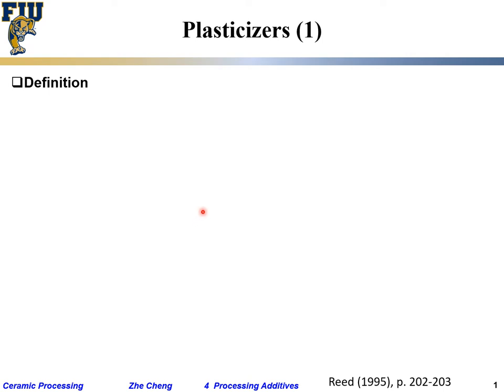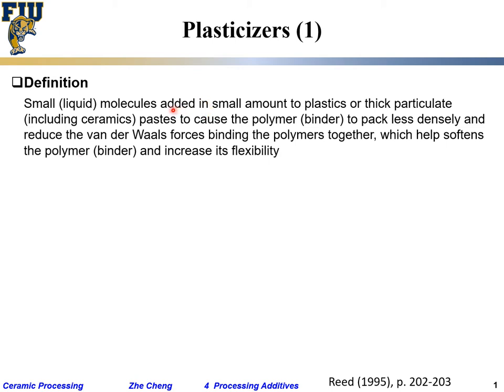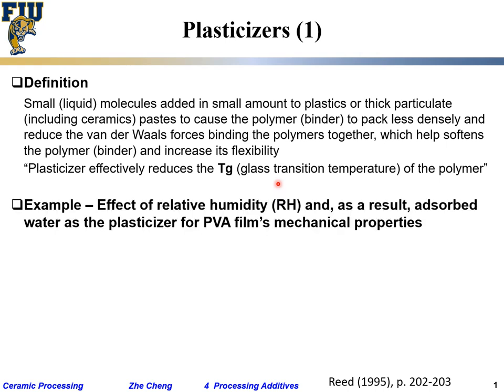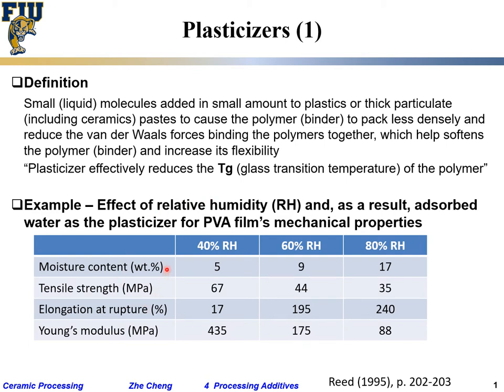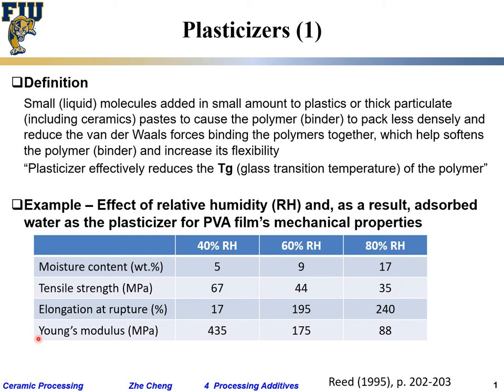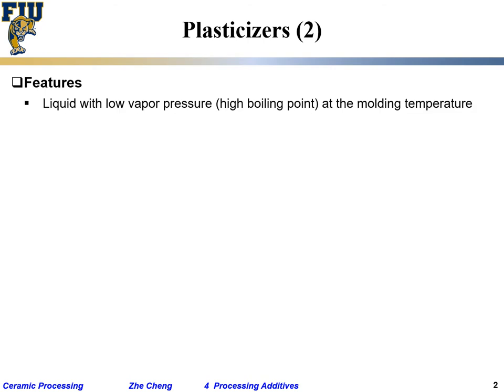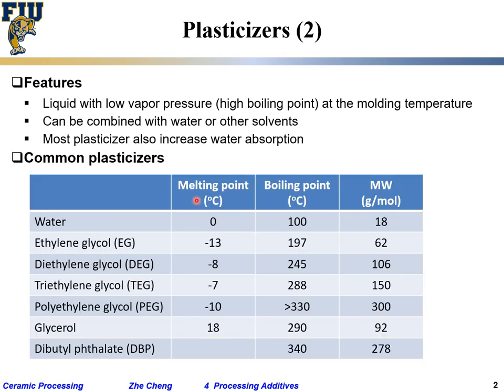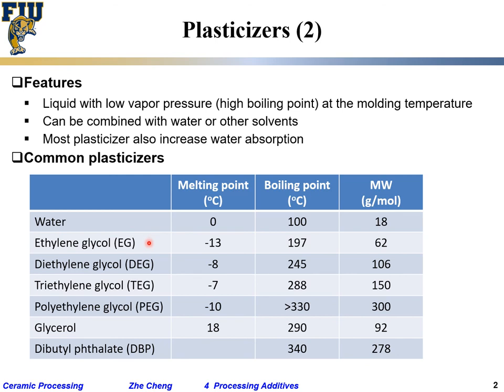Ceramic Processing L4-10 Plasticizers introduction